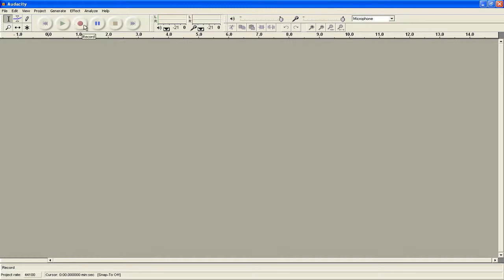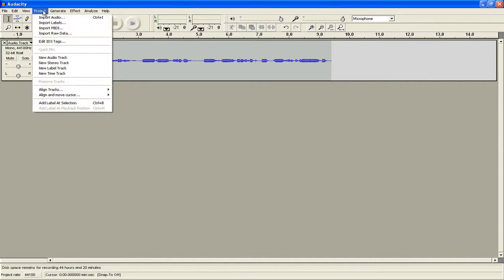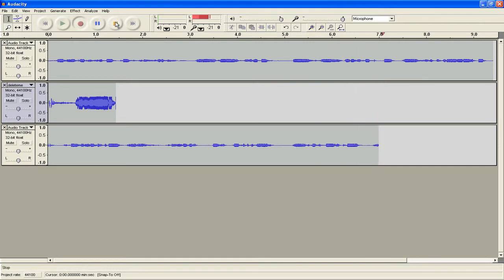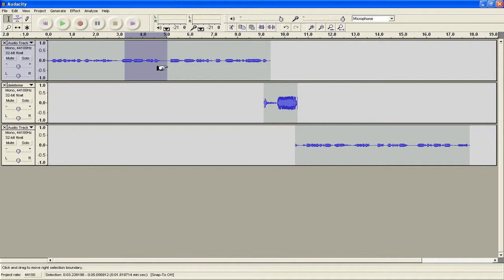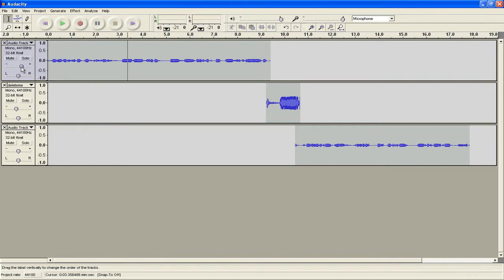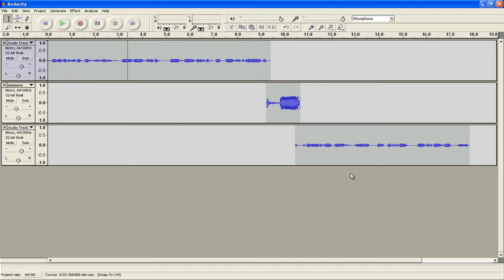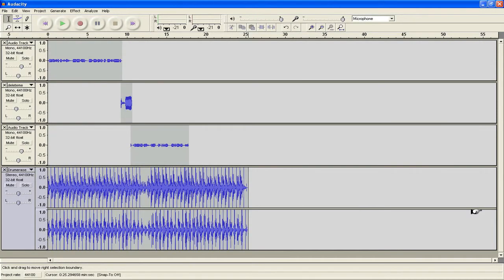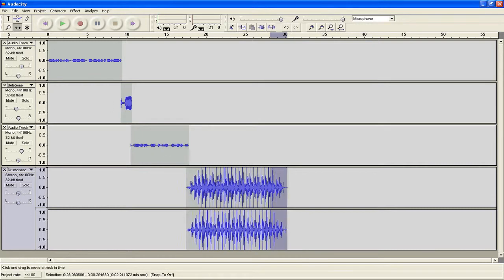Audacity and your MHA Podcast (Part 1 of 2)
This shows you how to record, import audio and edit your podcast together. It also shows you how to save, what to back up and how to export your mp3. It is in 2 parts, because it's just over the 10 minute time limit that youtube imposes.